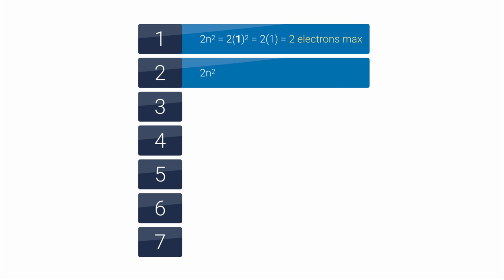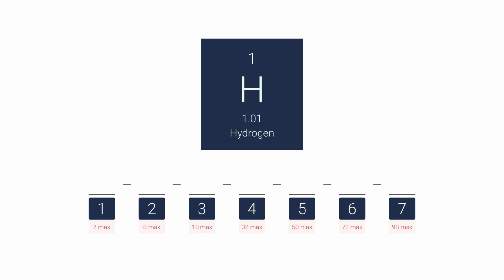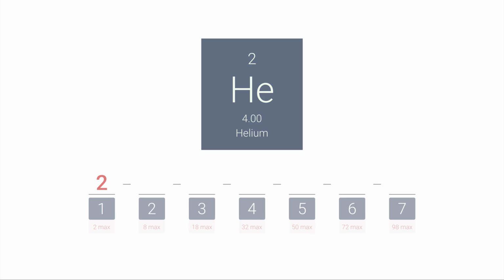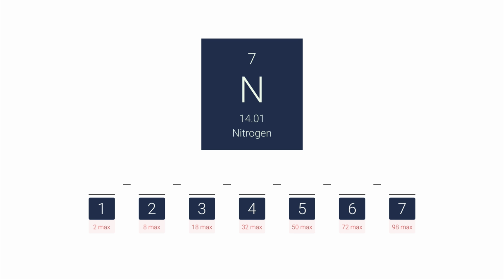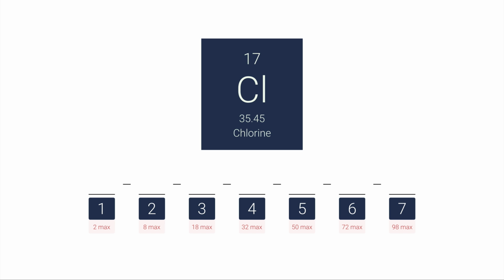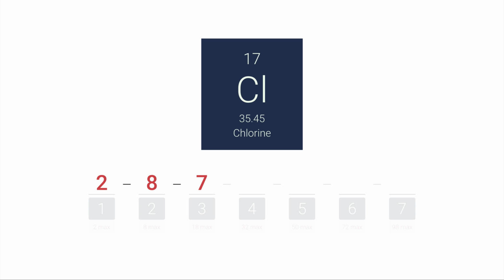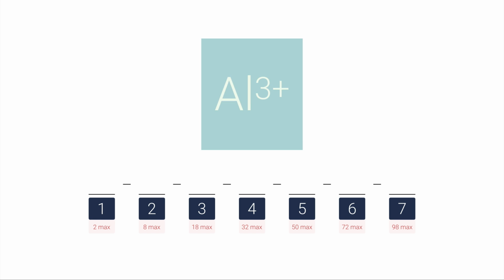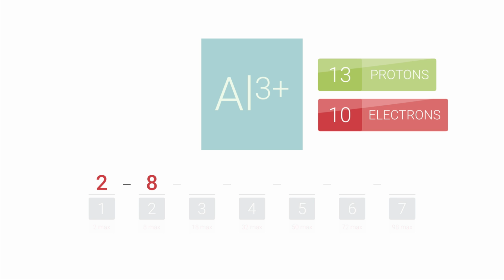Basic Electron Configuration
This is an introduction to the concept of electron configuration: how the electrons are arranged in an atom/ion.  This is only part of the full explanation.  We’ll fill in some of the full picture after we cover the periodic table.